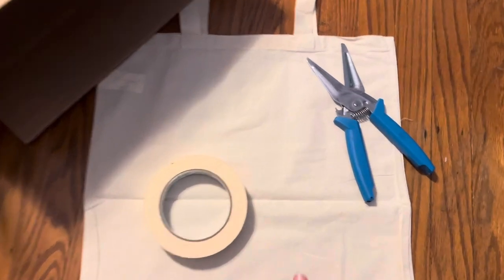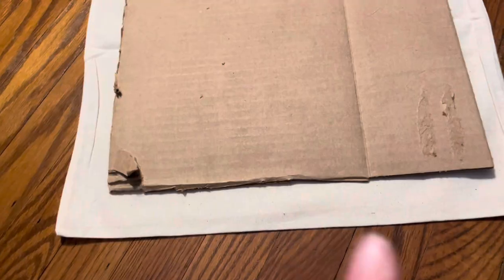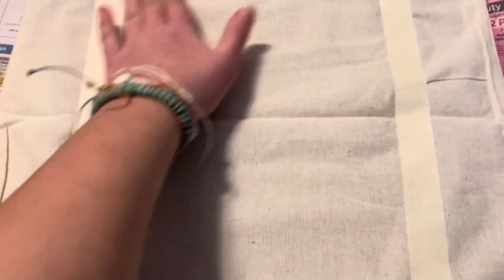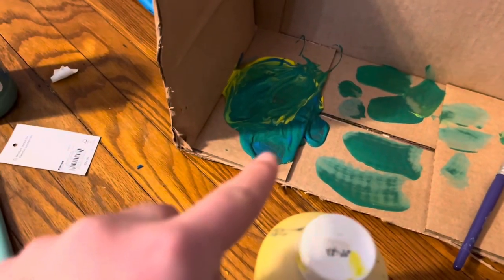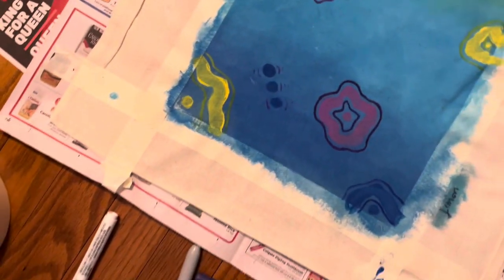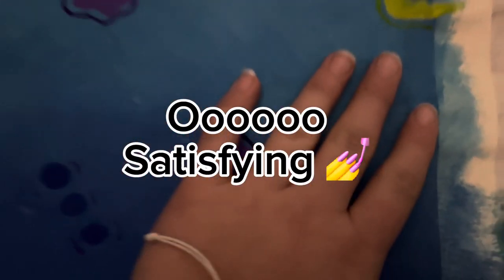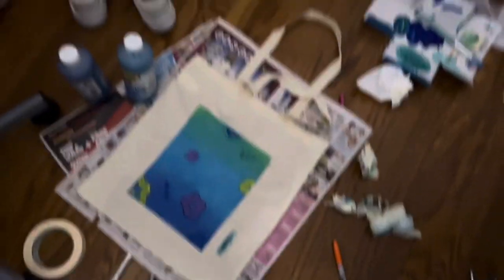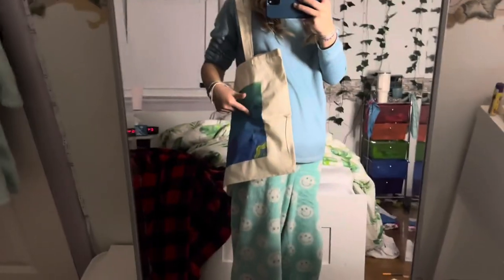Painting a tote bag for school!!! -Brooke Lemon- 🍋